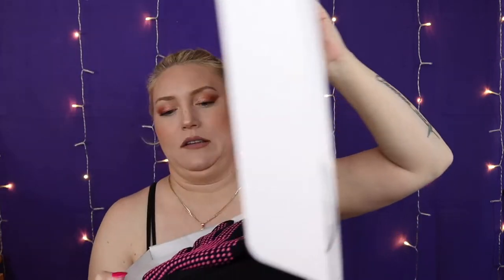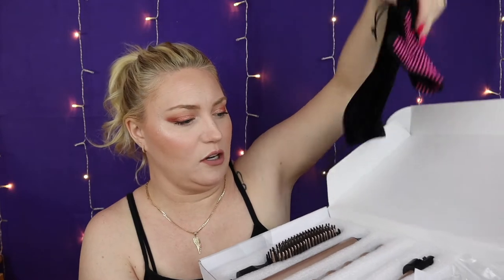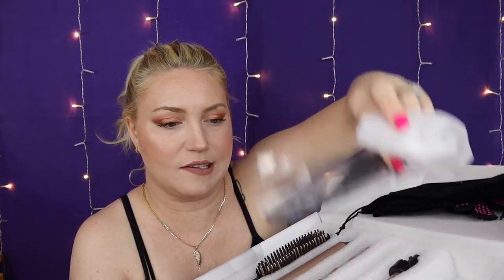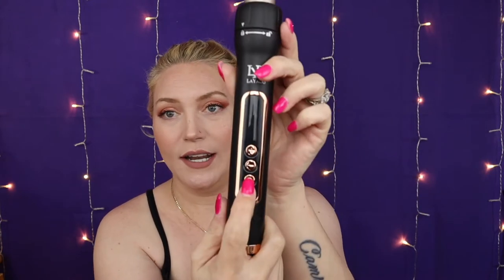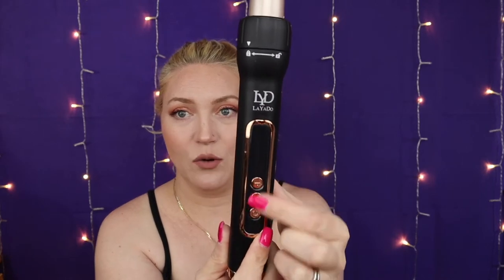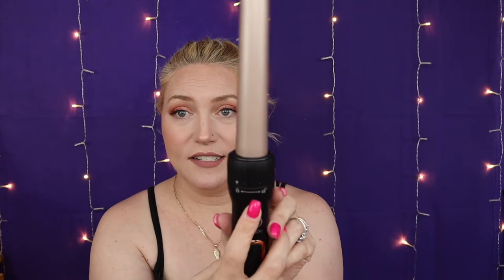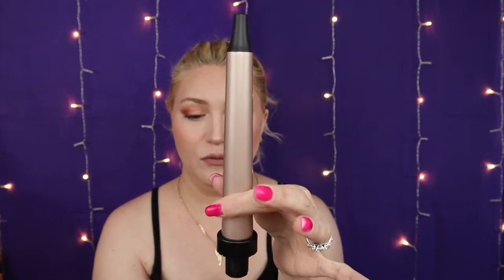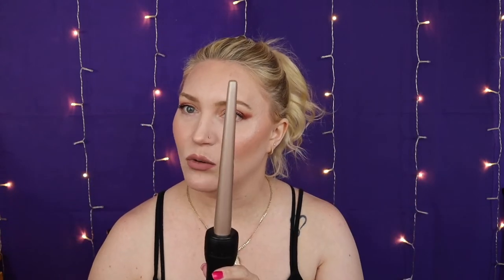LaYaDo Multi-Function 5 in 1 Curling Wand/ Hair Tool Review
This is a one stop shop for hair tools! This tool can do it all. Here is the link for it on Amazon!

Amazing products for affordable prices!!
Shop at E.L.F for great affordable products!!

Tube Buddy